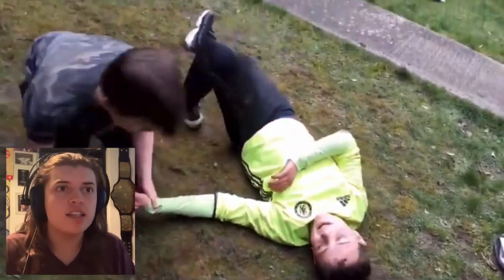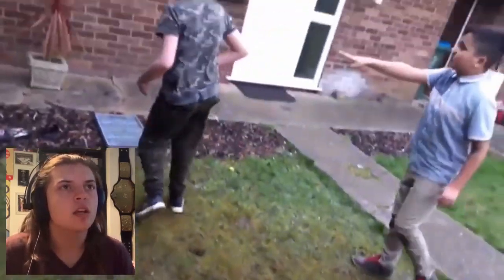REACTING TO RCW WRESTLING!!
Hey Everyone! In this video, I react to Ryan Clarke's RCW Backyard Wrestling channel, more specifically: Monday Night Overdrive Episode 1 - Ryan Clarke Vs Kurt Jackson (RCW Championship)